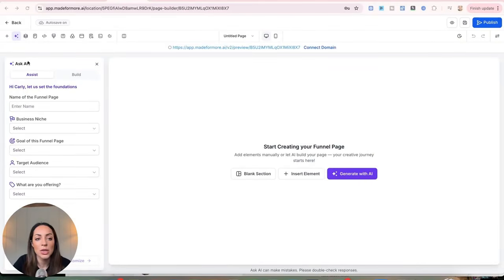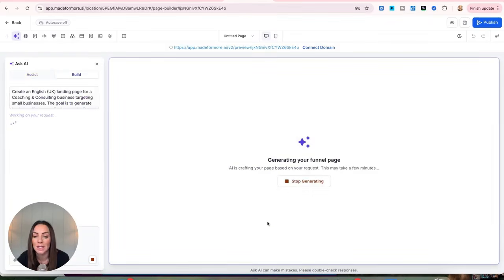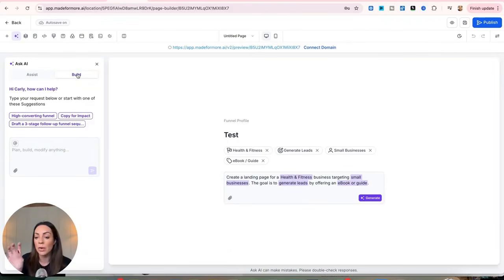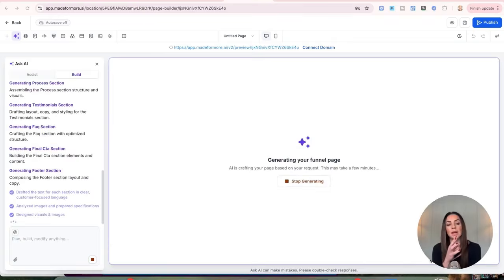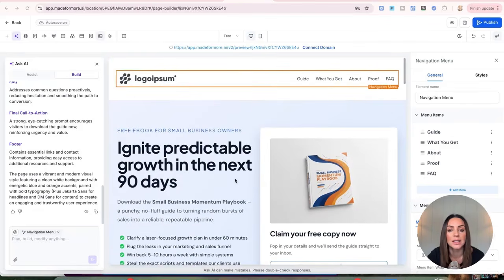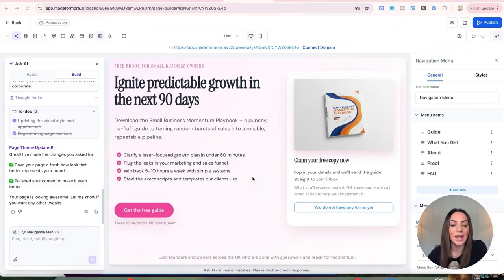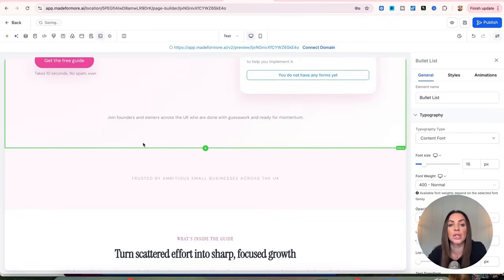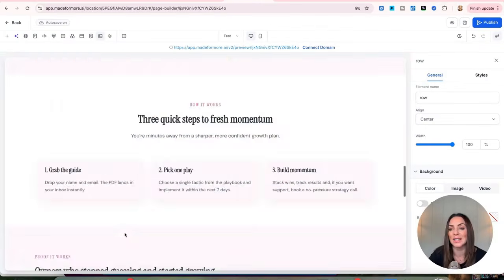Set Up a Funnel in MINUTES with Go High Level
What if you could generate an entire high-converting funnel… from one single prompt?

In this video, I’m walking you step-by-step through Funnel AI inside GoHighLevel and showing you how to build complete lead generation funnels without:

• Writing code
• Hiring a designer
• Piecing together 5 different tools
• Spending thousands on funnel builders

Follow these steps:

🚀 Introduce yourself in the comments. Treat this like a community group
🚀 Follow the video steps thoroughly
🚀 Share this with someone you think will find it helpful